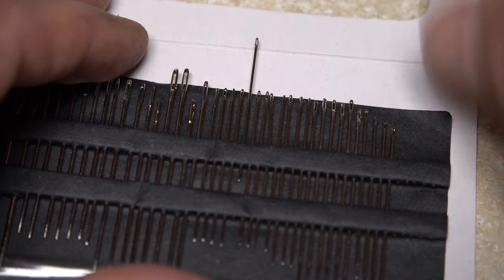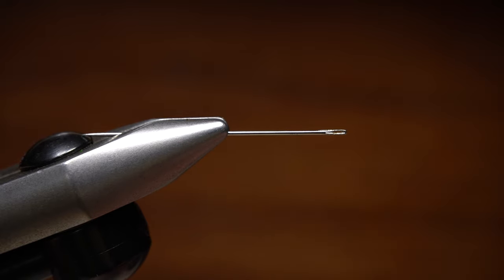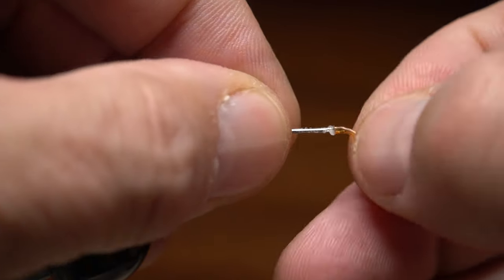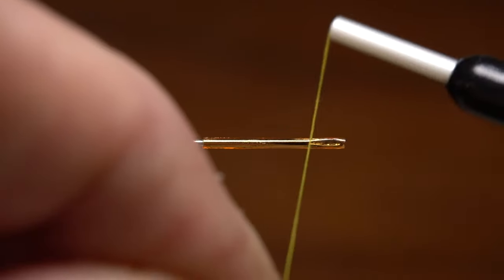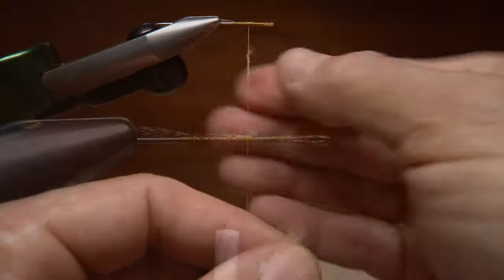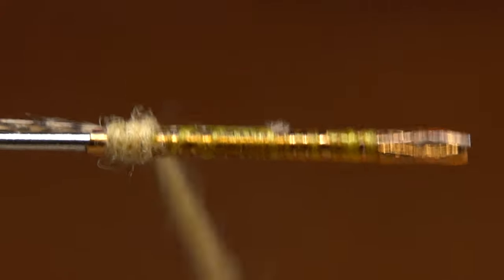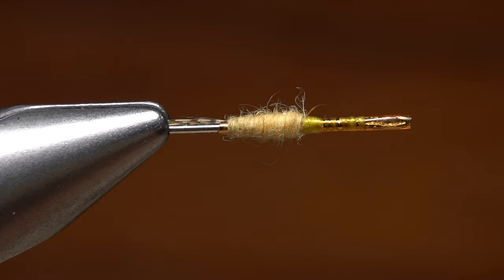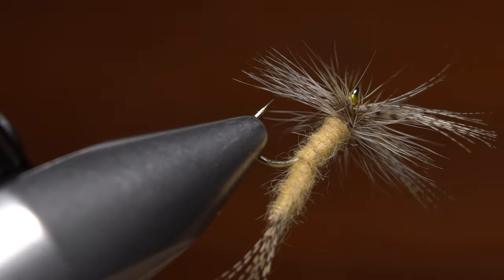Easy Extended Body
How to easily create an extended body on a fly.